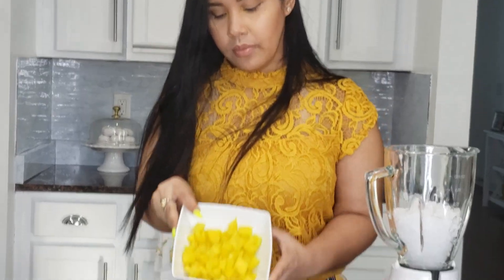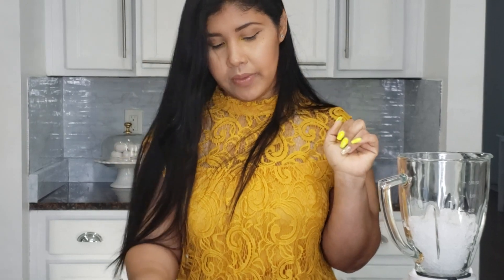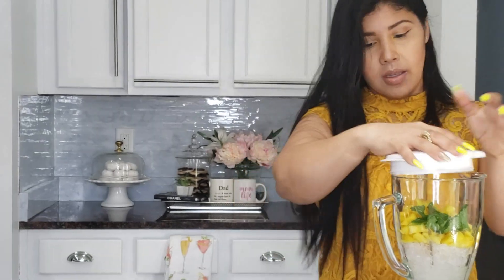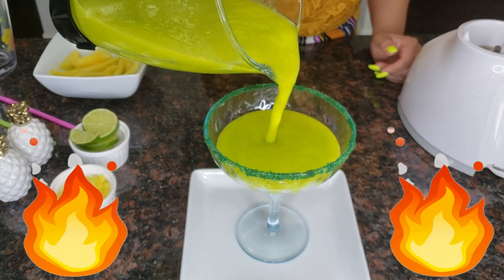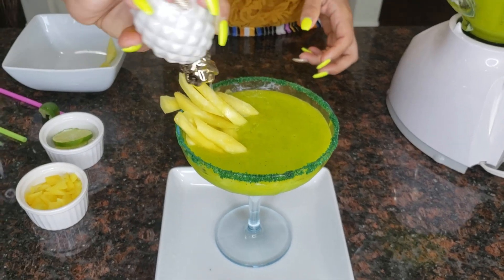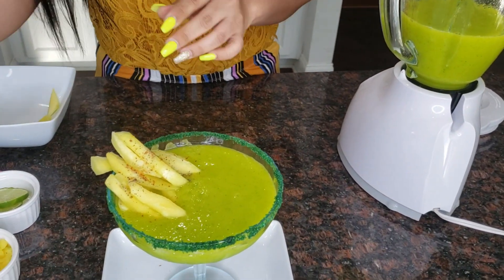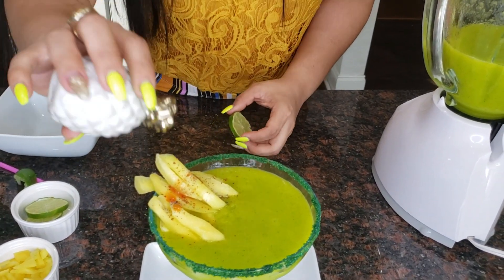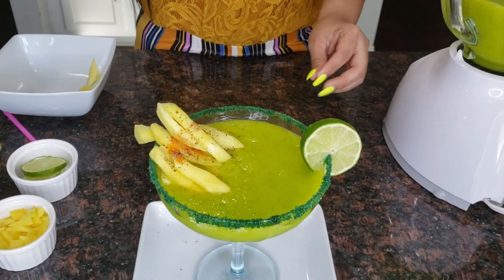Green Mango Frappe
A fun Summer drink to beat the heat.  Cool down with a delicious ice cold GREEN MANGO FRAPPÉ  today. Karbglam will show you how to make one in a few easy steps.
*FRAPPÉ DE MANGO VERDE! excelente para esos días acalorados y perfecto para compartir con amigos. Sigan la receta!

-Los ingredientes son:
*2 mangos: 1 picado en cuadros y otro a lo largo para decorar
*2 tazas de hielo
*Miel pura o organica
*Unas hojitas de hierba buena o menta
*Sal con colorante verde para decorar borde de la copa
*Sal, pimienta, picante al gusto
*Tajín y Chamoy (opcional)
*Pitillo/Sorbete/Popote como le digan en tu País, para disfrutar.

Watch my 3 Last Videos